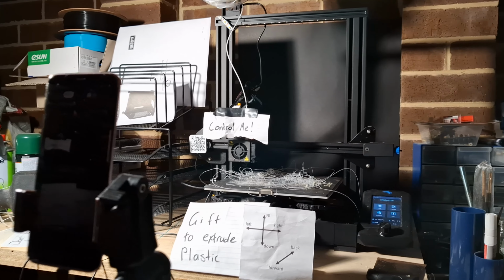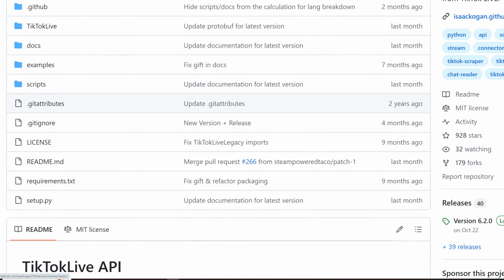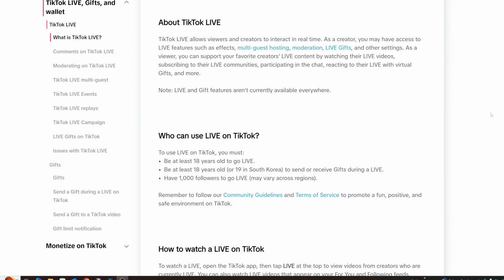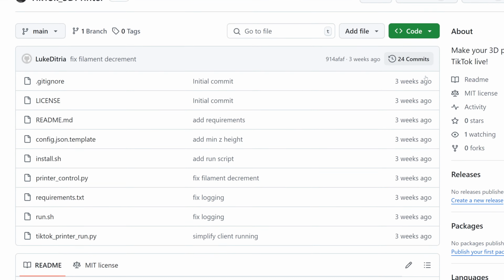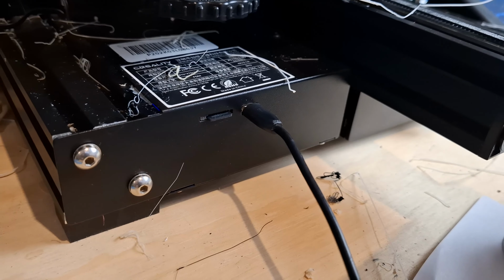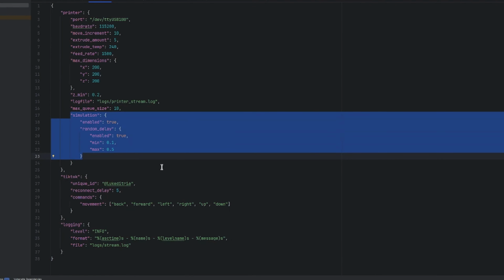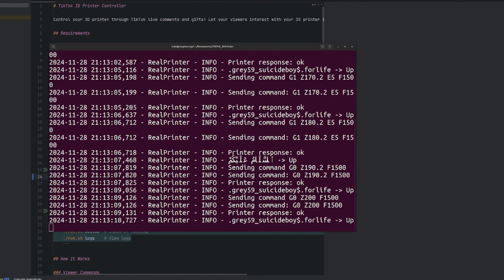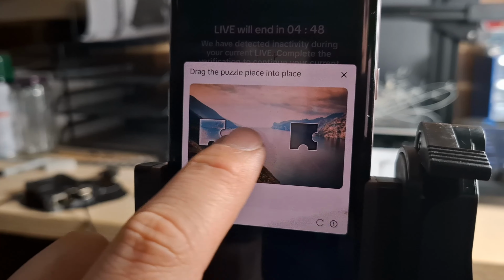I let people on TikTok Live control my 3D printer with a Raspberry Pi!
In this quick video I show you how I enabled viewers of my TikTok live stream to control my 3D printer with chat commands and even gift to extrude plastic!